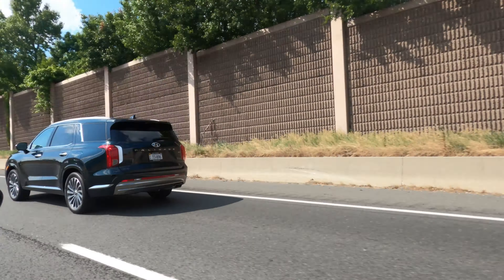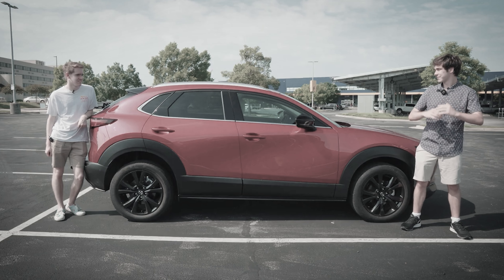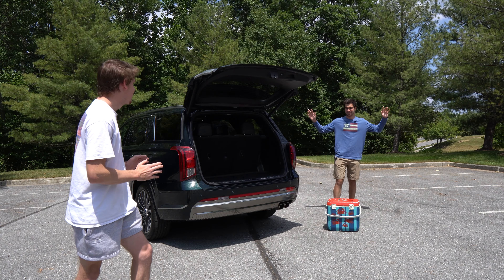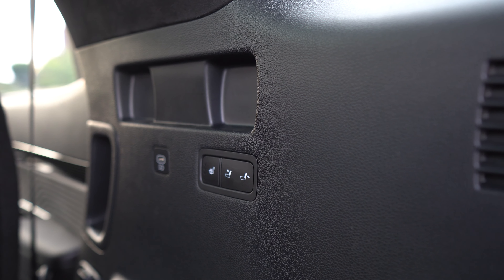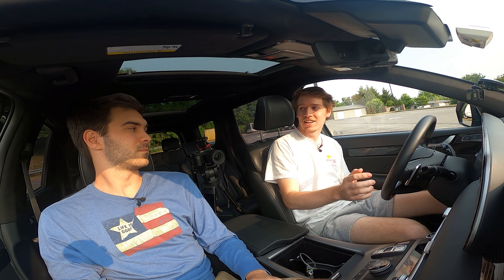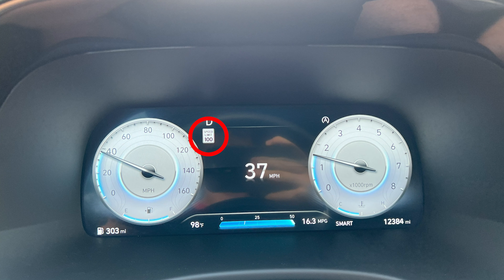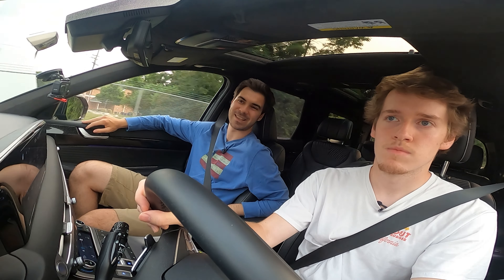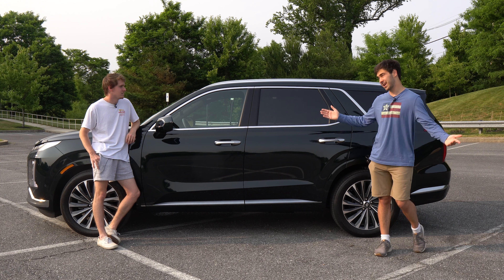2023 Hyundai Palisade Calligraphy Review | BEST Value EVER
In this 2023 Hyundai Palisade Review we take a look at Hyundai's flagship SUV. This Hyundai Palisade comes equipped with luxurious features such as a huge infotainment screen, semi-autonomous highway driving, third row heated seats, seating for 6 adults, and more! All of this comes for just $52,000 potentially making the Hyundai Palisade Calligraphy the most value packed vehicle in history. Does a lackluster powertrain hurt the Palisade Calligraphy? Did quality suffer to hit this price point? Or does the 2023 Hyundai Palisade deliver on the promise of a value packed SUV? Watch this 2023 Hyundai Palisade Calligraphy review to learn more!

Chapters:
0:00 Intro
0:33 Remote Smart Parking Assist
1:46 Exterior
4:36 Palisade Calligraphy Interior
6:29 McDonalds Shenanigans
7:23 Lighting
7:39 Technology
10:37 Hyundai Palisade Test Drive